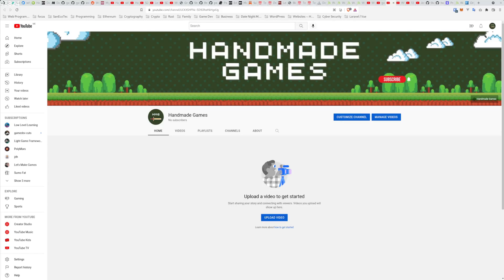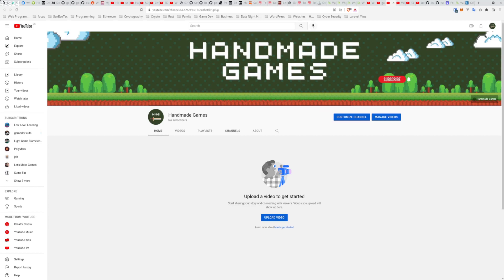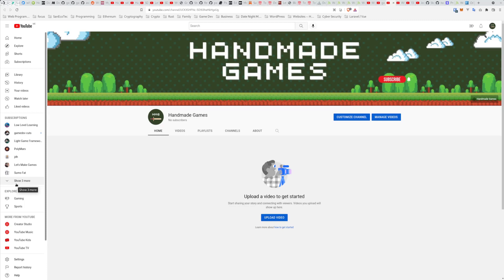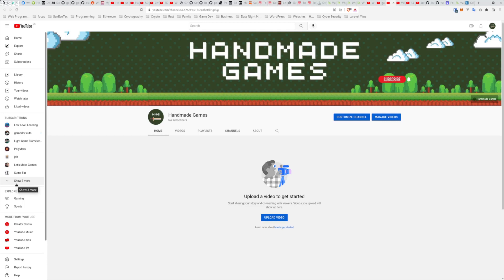Handmade Games Intro - Getting Started Programming Games from Scratch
My name is Patrick O'Dacre, and I'm learning how to program games from scratch using SDL2 and the Odin programming language.